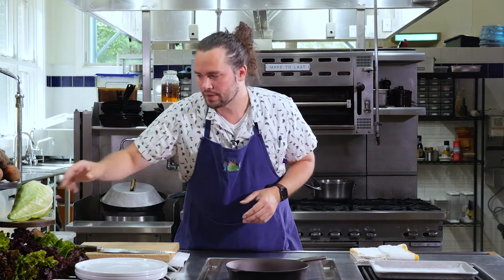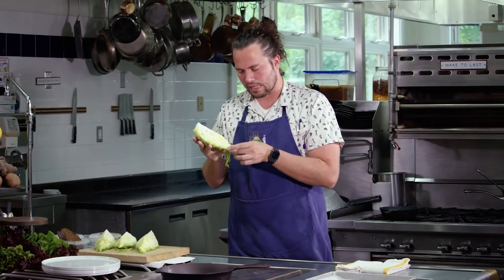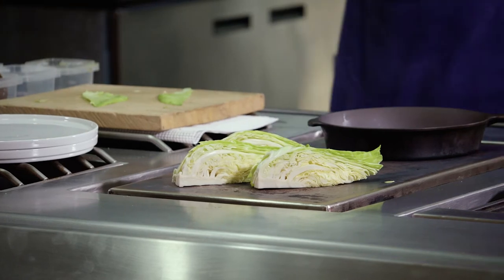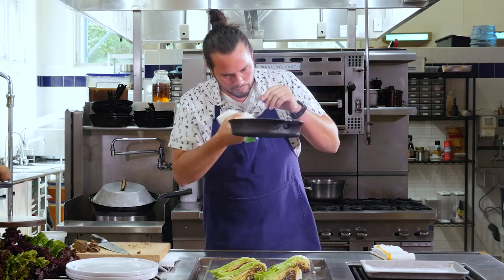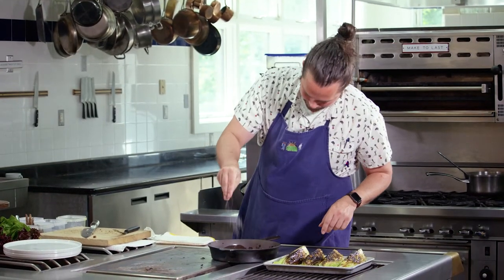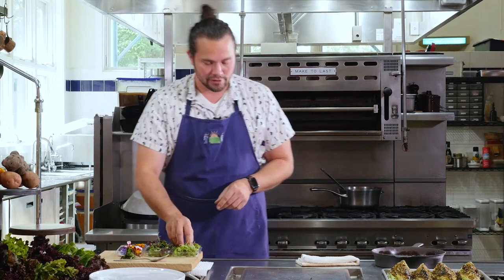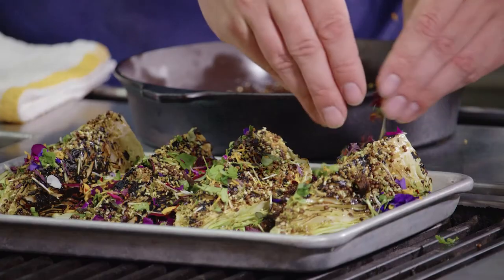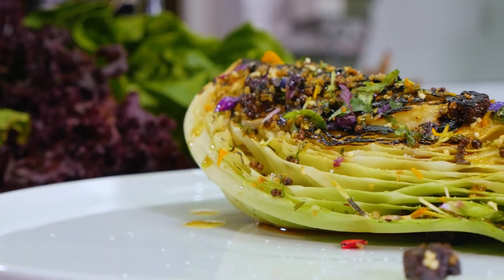Home Delivery: Arrowhead Cabbage "Salad"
"We love this cabbage for almost raw applications." Chef Jamie Simpson

And crispy bits is a proper culinary term :)

Get arrowhead cabbage in The Chef's Garden current Home Delivery Best of the Season box option

Recipe:

Arrowhead Cabbage Salad with Honey Mustard and Rye Crouton.

Servings: 4
Prep Time and Cook Time: 12 minutes
Source: Culinary Vegetable Institute

This salad is a house favorite at the Culinary Vegetable Institute. I was inspired to produce this salad the minute I saw we were growing it because of a restaurant in Nashville called Butcher and Bee. They served a tender salad of cabbage treated like a Caesar.
We typically cook or ferment cabbage in the kitchens today. There just aren't that many raw applications. There's Cole Slaw and other cultural slaws (essentially a shaved salad dressed) There's a traditional Vietnamese salad called Goi Ga (shaved and lightly dressed, served with chicken or tofu) and raw cabbage can often be seen in Mexican dishes as an accompaniment to soups or stews but it's basically a condiment.

This is our cabbage on the pedestal. Quartered and very lightly charred on both sides, dressed and topped with flowers and herbs.

For the Cabbage Salad
1 head arrowhead cabbage
Quarter the head of cabbage lengthwise. In a very hot cast iron pan or grill, place the cabbage cut side down. When light charing occurs, turn the head to the other cut side and remove when equal light charing occurs. Season with salt and set aside. Reduce the heat of the pan to medium heat.

For the Honey Mustard:
¼ cup raw honey
¼ cup (70g) whole-grain mustard
1 teaspoon kosher salt
1 medium shallot, finely diced
1 splash of water

Combine all ingredients for the honey mustard in a small bowl. Adjust the viscosity with additional water if needed (mustard and honey varies in viscosity) The dressing should be spoonable and fluid.

For the Rye Crouton:
3 slices rye or pumpernickel bread
1 tsp vegetable oil.
Salt
Slice the bread into strips the width of the slices. Dice the strips into squares the width of the slices. Cook in the same cast iron pan until crisp. Add the vegetable oil and coat evenly. Lightly fry the croutons until crisp throughout. Season with salt and remove from heat.

For the Chopped herbs and Flowers:
¼ package micro herbs
¼ package mixed edible flowers
Lightly chop the herbs and flowers together to resemble a loose coarse confetti.

To Assemble and serve:
Transfer the cabbages to four plates, cut side up. Spoon the dressing over the cabbages evenly distributing all of it. Top with the croutons and chopped herbs. Serve with a fork and knife.